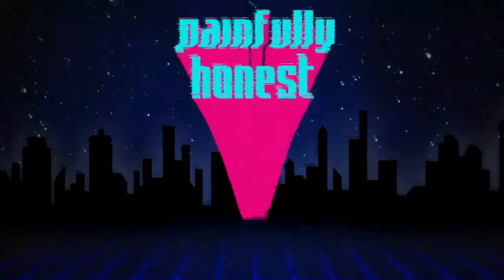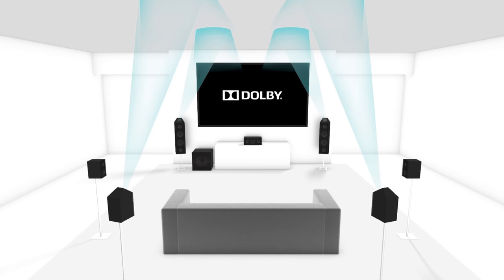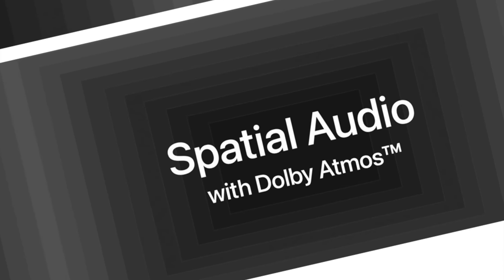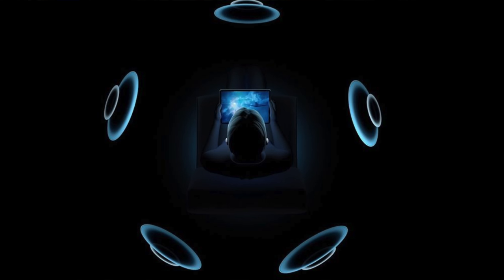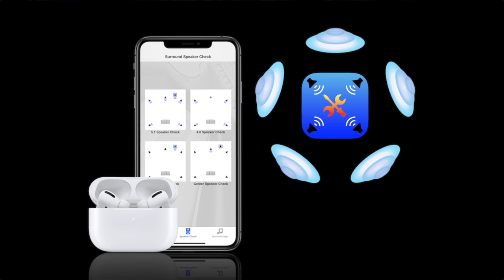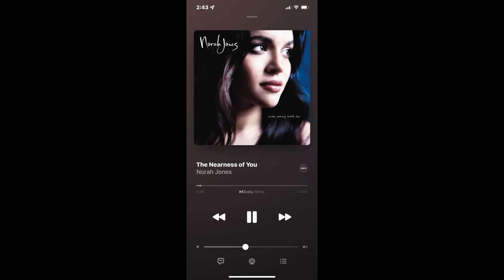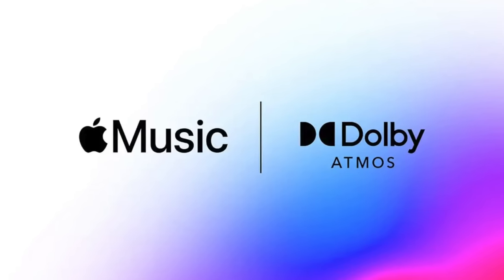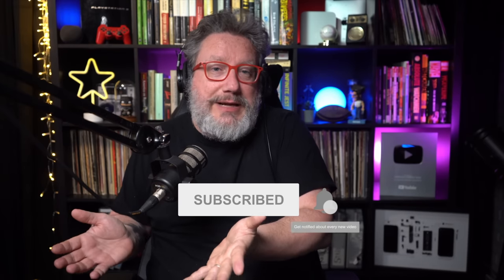Apple Music: Spatial Audio Dolby Atmos Review | Painfully Honest Tech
It’s been about 3 months since Apple released Spatial audio for Apple Music. There’s been a lot of confusion about what Spatial Audio is and how you hear it, but now that the dust has settled let’s getting into a Spatial Audio review After 3 months.